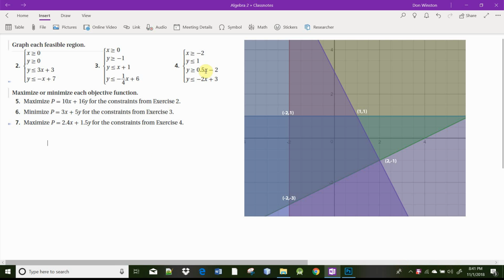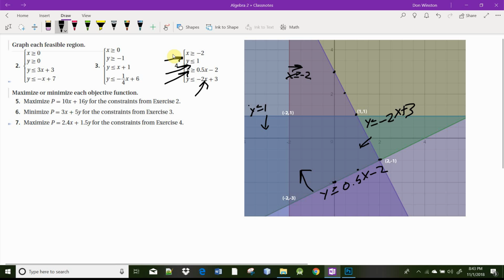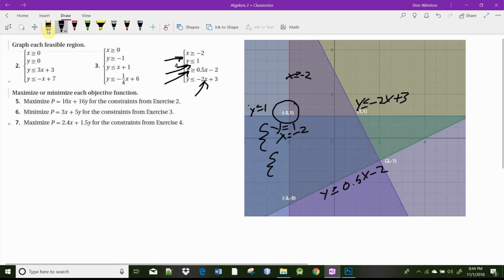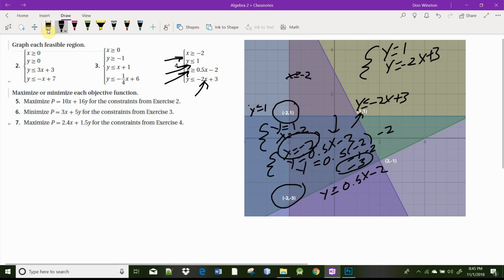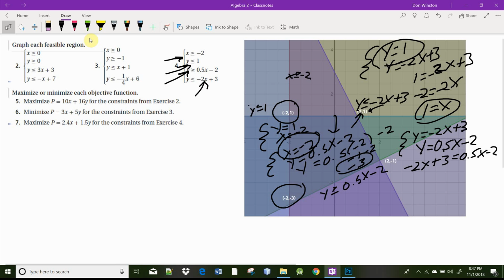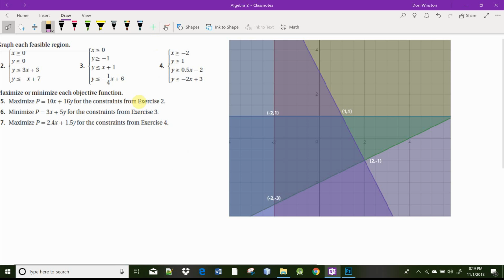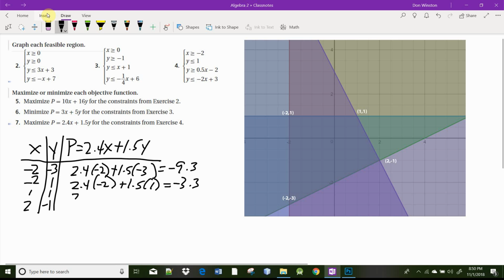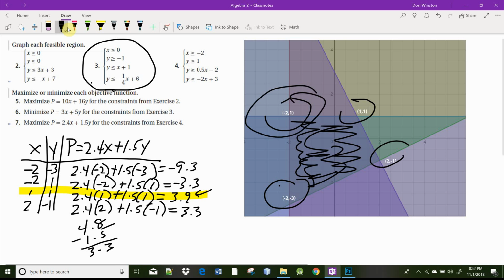LP Problem 5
Linear Programming Problem 5